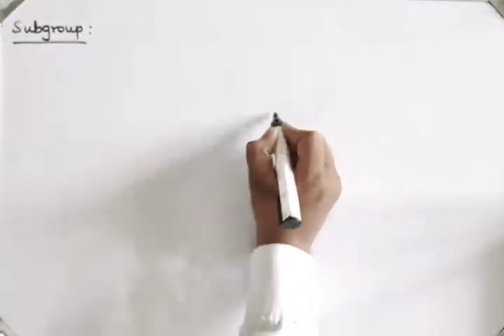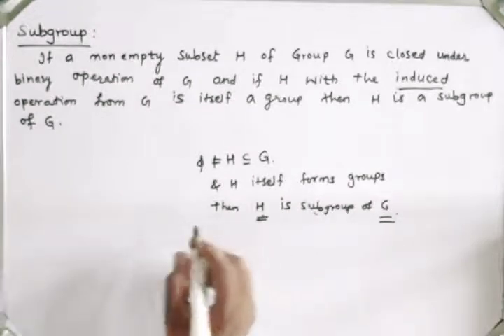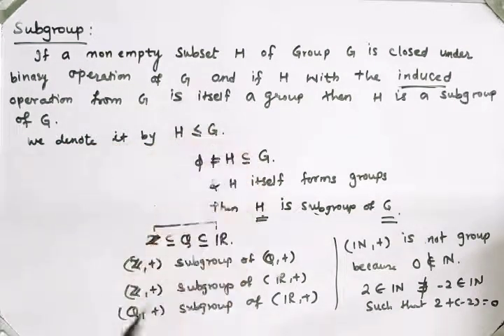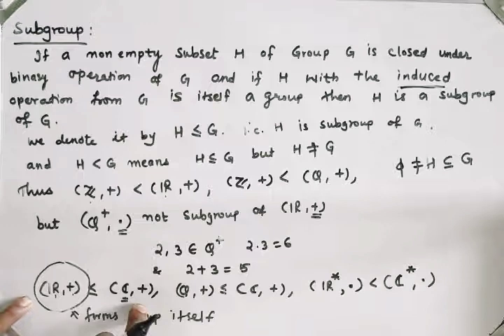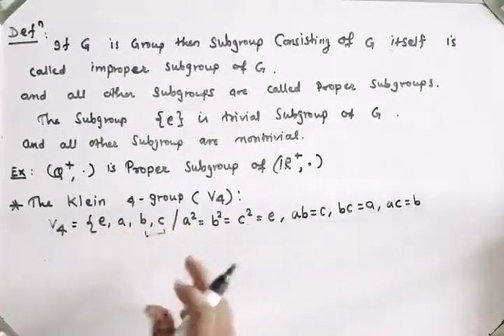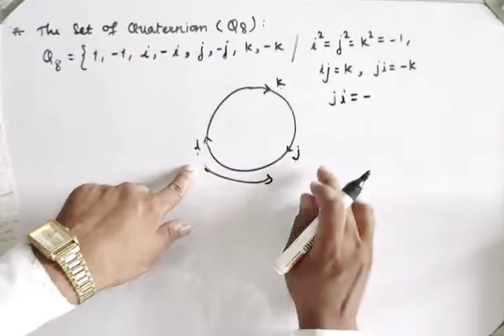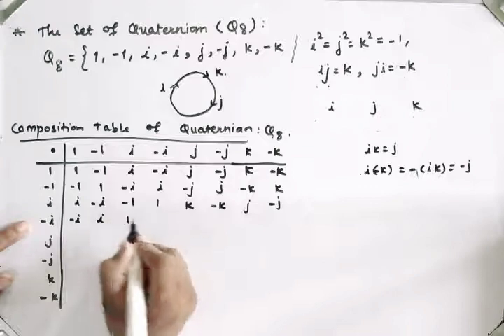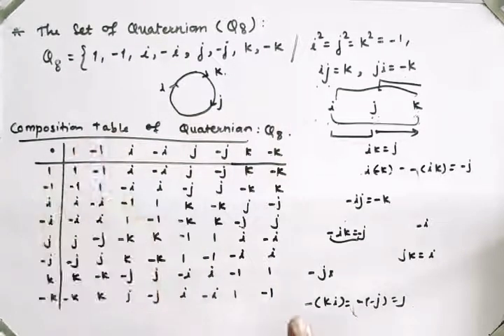7 Group Theory | Definition of subgroup and Examples